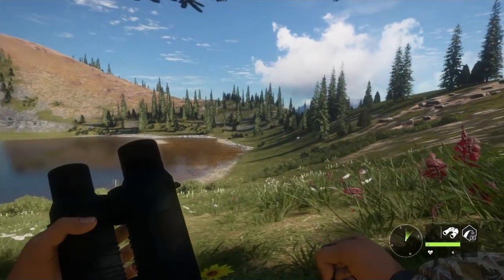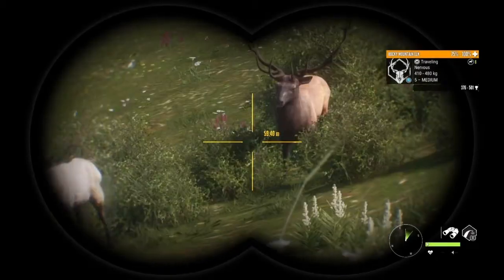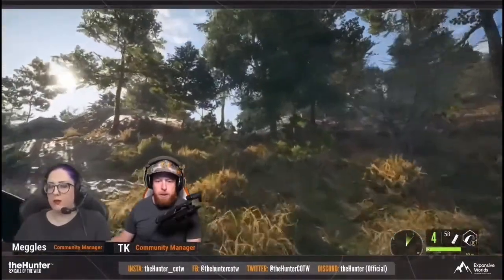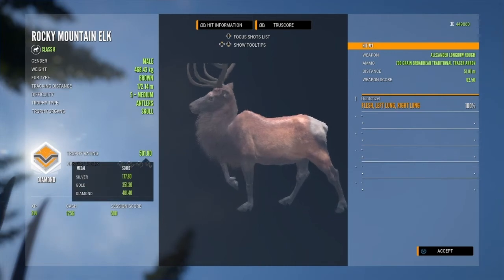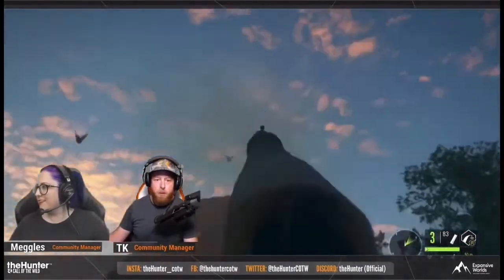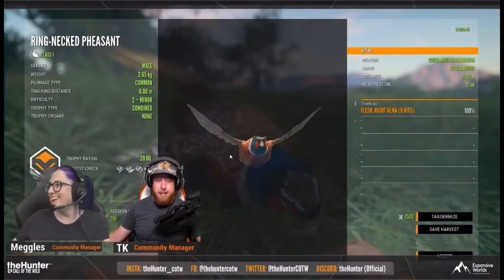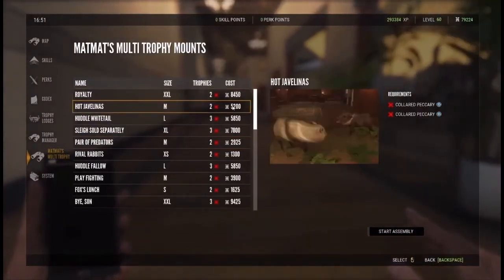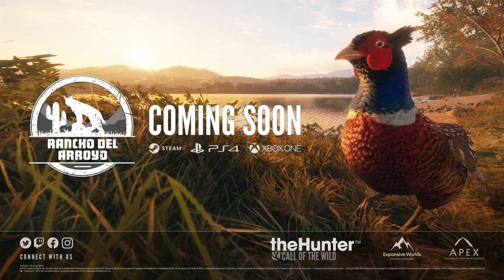New Mexican Map Release Date Confirmed! | Part 1 | theHunter: Call of the Wild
Hello everyone and welcome back to the channel and in today's episode I went over the new map, Rancho del Arroyo. In this Mexican reserve, there are nine species and five are new. The species are whitetail deer, mule deer, bighorn sheep, coyote, pheasant, antelope jackrabbit, collared peccary (javelina), rio-grande turkey, and mexican bobcat. With this is the Couso Model 1897 pump action 16 gauge that can shoot anything from a class 1 to a class 7 with birdshot, buckshot, and slugs. In addition, many of the reoccurring animals got a retexture (example: whitetails got thicker fur and a bigger tail that moves when they walk/run). And finally, there are 5 new multimounts that I go over in the video, and the release date is June 29, 2021 (for PC) and unknown for console (said it should be soon). With this, thank you all for the milestone of 300 subscribers and I am very appreciative of each and every one of you!